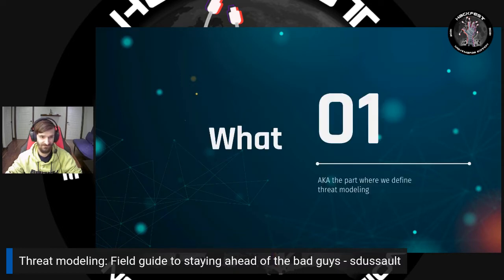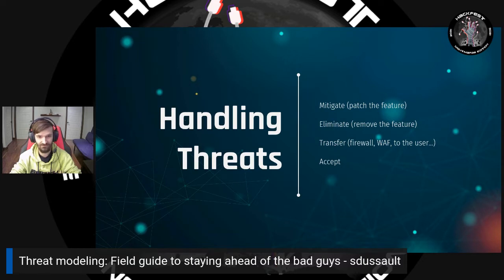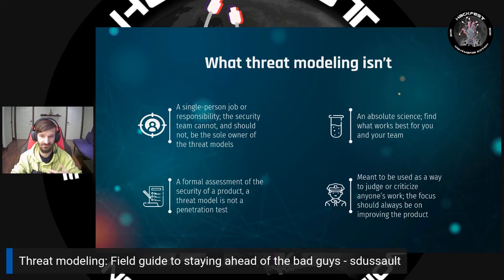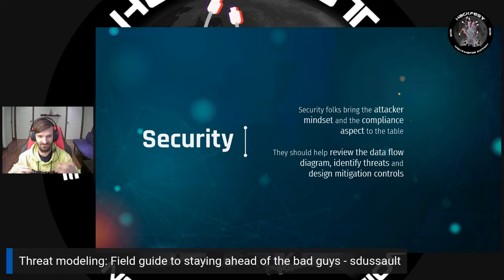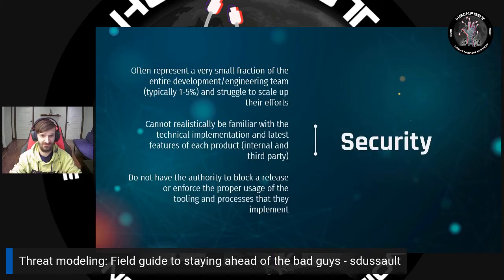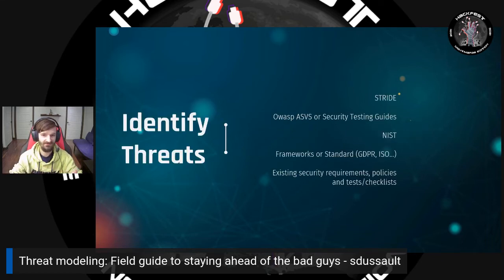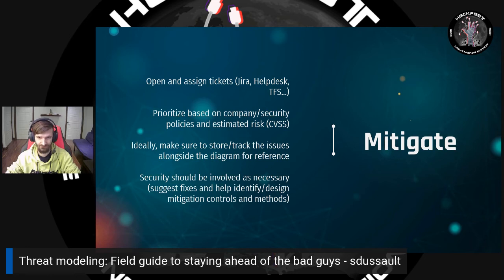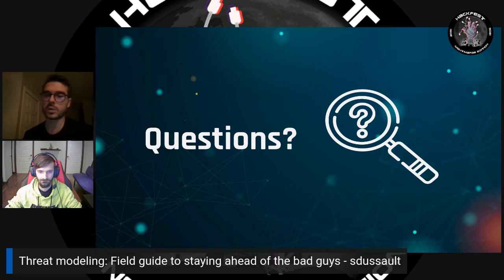Threat modeling : Field guide to staying ahead of the bad guys (Samuel Dussault)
Whether you are a builder or a defender, keeping your applications secure grows increasingly hard as they increase in number and complexity, especially without a proper game plan. This talk aims to explore a solution in Threat Modeling, a process that enables developers and security professionals alike to pinpoint security requirements and identify weaknesses and vulnerabilities before they make it into a product as well as quantify threat and prioritize remediation efforts for existing vulnerabilities.

This talk is addressed to current and future software professionals (developers, testers and security specialists) and aims to present the concept of Threat Modeling as well as some of the industry-standard tools and methodologies. After this talk, attendees should feel ready to apply the STRIDE methodology to perform basic threat modeling on their own systems as well as understand the value that it brings to an organization and, more precisely, a software development team. It is recommended to have a basic understanding of common threats and threat sources before attending this session.

Bio:
Samuel Dussault is an Application Security Architect at Genetec, where he specializes in Windows and Web application security. His past work experience includes software development and architecture, penetration testing, secure source code review, bug bounty program management and secure software development lifecycle (SDLC) pipeline configuration and maintenance for multiple medium to large companies. Samuel also has a bachelor's degree in Computer Sciences from Laval University and is a Certified Offensive Security Professional (OSCP) and Web Expert (OSWE).

Hackfest 2021 - Samuel Dussault